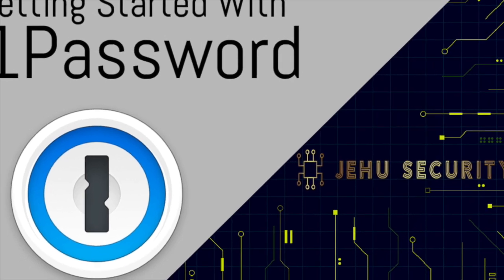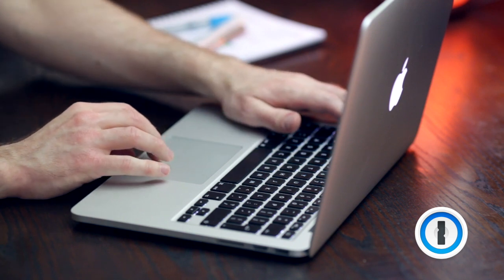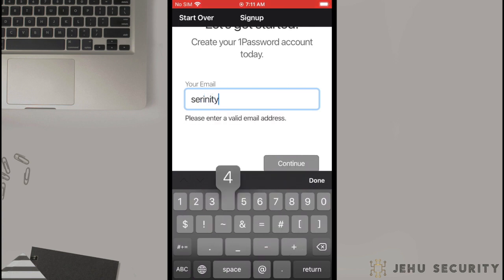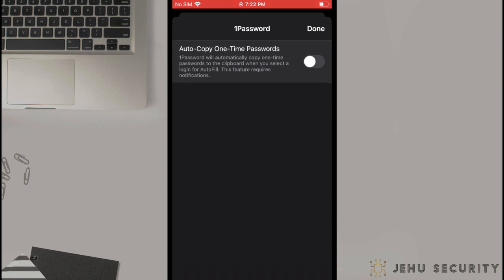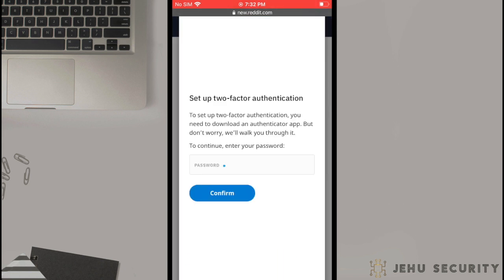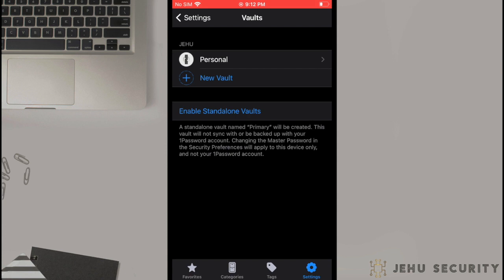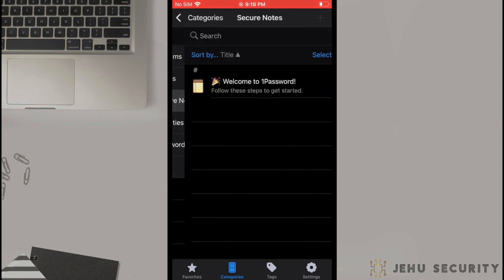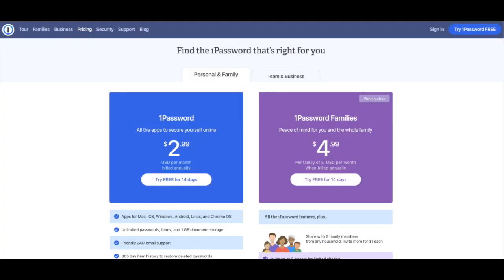Getting Started With: 1Password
1Password is one of the older and more respected password managers available, and possesses many strong features. It maintains End-To-End encryption, zero knowledge practices, and applies encryption while in use and at rest. It offers Two-Factor Authentication (2FA), which helps prevent account takeover.

It is for these reasons that we recommend this app.

Timestamp Chapters:
00:00 Getting Started With 1Password
01:01 Password Managers Explained
03:27 Install and Setup of 1Password
07:51 Creating a New Login
10:39 Logging In With 1Password
11:09 Review of Settings
13:42 1Password Features
14:55 1Password Browser Extension
16:30 Outro